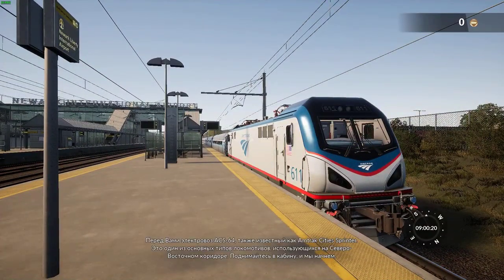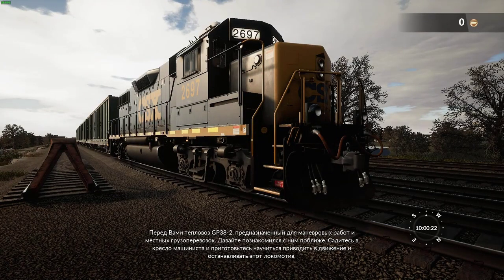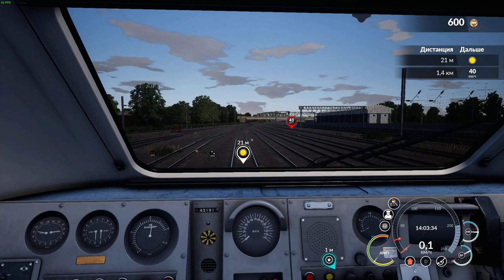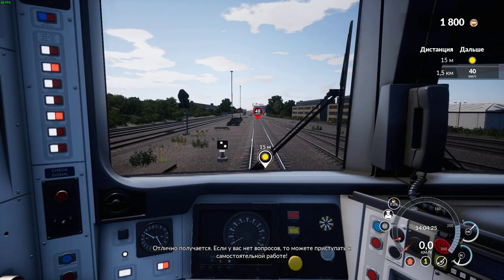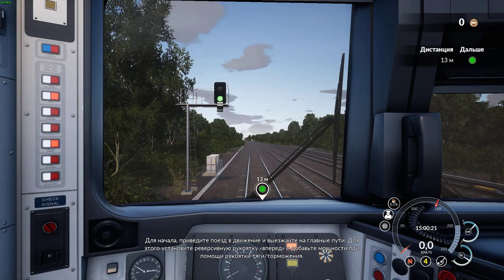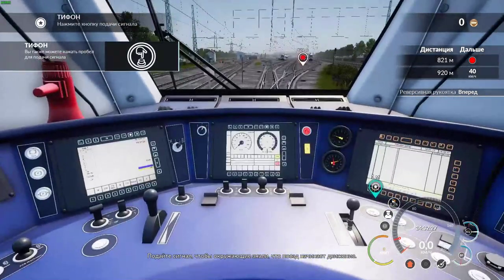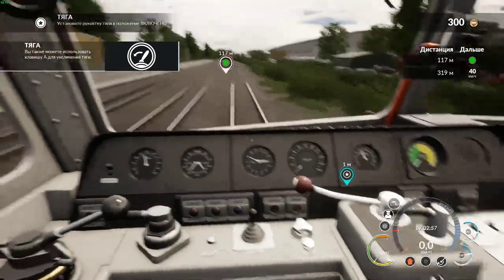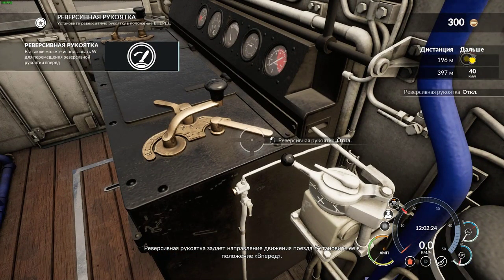TRAIN SIM WORLD ЧАСТ 2 ОБУЧЕНИЕ ПРОХОЖДЕНИЕ НА РУССКОМ БЕЗ КОММЕНТАРИЕВ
ПОЖЕРТВУЙТЕ НА ЛЕЧЕНИЕ РЕБЁНКУ
Год выпуска: 24 июля 2018
Платформа: PC
Жанр: Simulator / 1st Person /3D
Разработчик: Dovetail Games
Издатель: Dovetail Games - TSW
Язык интерфейса: Русский / Английский
Язык озвучки: Английский
СИСТЕМНЫЕ ТРЕБОВАНИЯ:
Минимальные:
ОС: 64-битная Windows 7 Service Pack 1, Windows 8 / 8.1 или Windows 10
Процессор: Intel Core i5-4690 @ 3.5 GHz. AMD FX-6300: 3.5 GHz
Оперативная память: 8 GB ОЗУ
Видеокарта: NVIDIA GeForce GTX 750 Ti. AMD Radeon R9 270: 2 GB VRAM
DirectX: Версии 10
Сеть: Широкополосное подключение к интернету
Место на диске: 20 GB
Звуковая карта: Совместимая с Direct X
Дополнительно: Требуется клавиатура и мышь, или контроллер Xbox
ОПИСАНИЕ ИГРЫ:
Train Sim World — железнодорожный симулятор от британской студии Dovetail Games, создателей Train Simulator. Игра использует игровой движок Unreal Engine 4 и собственную технологию реализации динамики подвижного состава Dovetail Games SimuGraph®
Особенности игры:
Станьте машинистом
Train Sim World — это симулятор поезда с видом от первого лица, позволяющий управлять мощными реалистичными поездами на самых удивительных железных дорогах мира. Реальные данные используются для точной передачи характеристик, звуков и ощущений поездов, создания реалистичных миссий, движения с круглосуточным расписанием; вы можете отдохнуть в качестве пассажира или понаблюдать за проезжающими поездами, возможности игры безграничны. Train Sim World подойдет как для новичков, так и для опытных экспертов.
CSX Heavy Haul
Вы приглашены работать в качестве машиниста локомотива компании CSX Transportation, доставляя важные грузы точно по графику. Испытайте свои знания и опыт по максимуму, выполняя шесть включённых заданий и исследуя маршрут, включающий шахту Rockwood, перевал Sand Patch Summit и грузовой парк Cumberland.
Train Sim World подходит для всех уровней игроков, так как включает семь интерактивных обучающих заданий, из которых вы получите всю информацию о симуляторе и управлении локомотивами, интересную как новичкам, так и более продвинутым игрокам. Поднимайтесь на борт и шаг за шагом изучайте управление тремя довольно разными локомотивами, быстро поднимая свой уровень знаний от новичка до эксперта.
Осуществите все свои мечты любителя железных дорог, исследуя захватывающую высокодетализированную местность в поисках лучшей точки, с которой можно получить отличные снимки с поездами.
Northeast Corridor New York
Train Sim World®: Northeast Corridor New York позволяет управлять реалистичными пассажирскими и грузовыми поездами на Северо-восточном коридоре железнодорожной сети в Нью-Йорке. Перевозите пассажиров в современных поездах Amtrak ACS-64 и обслуживайте нужды города в грузовом локомотиве CSX GP38-2 в Нью-Йорке и его окрестностях.
Станьте инженером на одной из самых знаменитых железных дорог Америки. Навигация по оживленному Северо-восточному коридору потребует хороших знаний железной дороги, функций и систем поездов, а также поездок на множество станций по обширным железнодорожным путям. Ваши навыки, выносливость и способность к концентрации выдержат суровую проверку, ведь вам предстоит доставлять грузы и нетерпеливых пассажиров вовремя!
Great Western Express
Train Sim World®: Great Western Express позволит испытать себя в качестве машиниста высокоскоростных и пригородных поездов на самой загруженной железнодорожной линии Великобритании. Отправляйтесь из Лондона на знаменитом скоростном поезде HST и разгоните его до 125 миль в час, исследуя маршрут Great Western Main Line.
Вы машинист, которого пригласили работать на Большой западной железной дороге, одной из самых загруженных железных дорог Великобритании. Ваши навыки, выносливость и способность к концентрации выдержат суровую проверку, ведь вам предстоит соблюдать расписание и доставлять тысячи пассажиров без опозданий. После отправления с вокзала London Paddington вы встретитесь с интенсивным движением поездов, меняющимися сигналами светофоров и другими сложностями, способными натянуть до предела ваши нервы.
Rapid Transit
Train Sim World®: Rapid Transit позволит испытать себя в качестве машиниста пригородных поездов на одной из самых известных линий S-Bahn Германии. Управляйте поездом DB BR 1442 «Talent 2» и перевозите пассажиров по линии S2, проходящей через живописные пейзажи исторического Лейпцига.
Испытайте себя в роли машиниста поезда пригородных поездов Немецкого S-Bahn. Для уверенной работы вам придется изучить план маршрута, порядок управления поездом, а также уникальную систему сигнализации железных дорог Германии. Проверьте все свои навыки, перевозя тысячи пассажиров точно по расписанию!